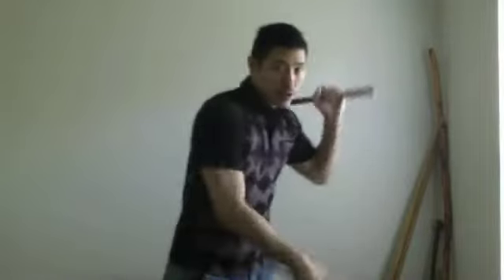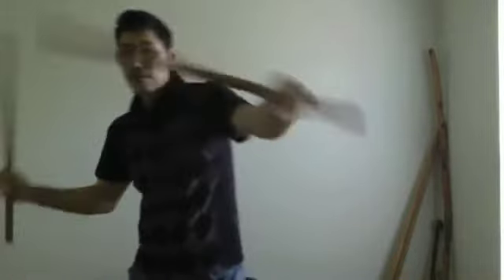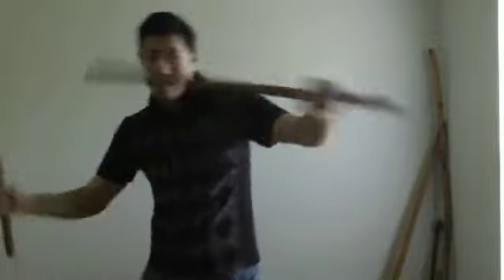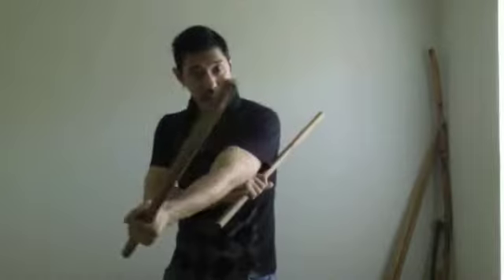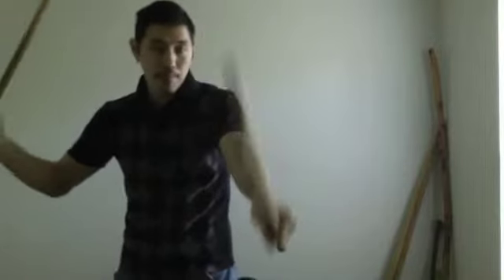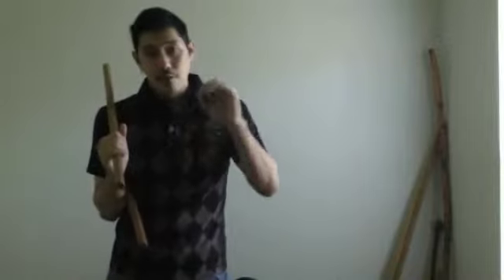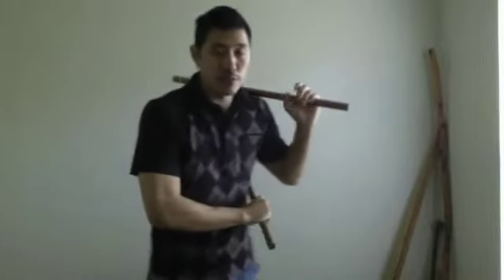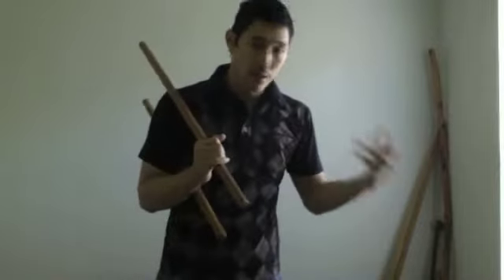eskrima five count drill arm weaving exercise